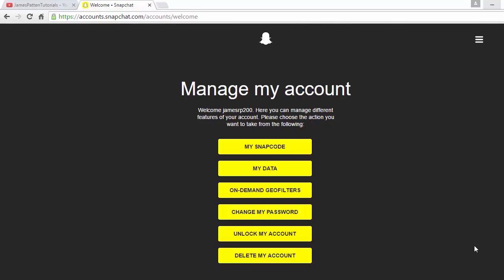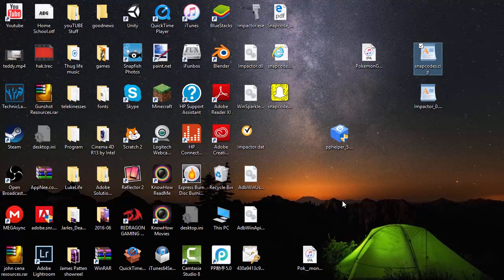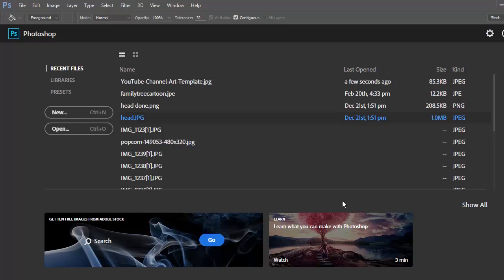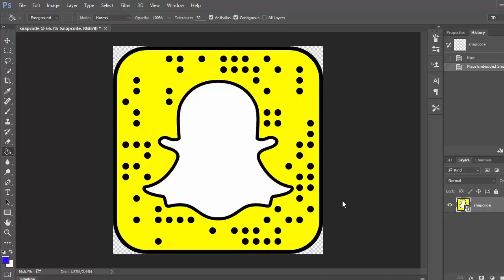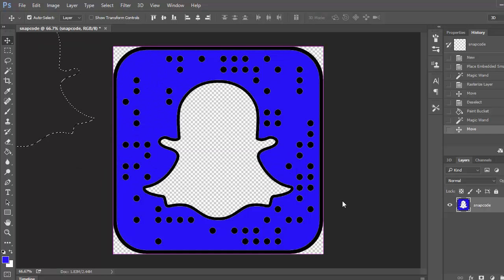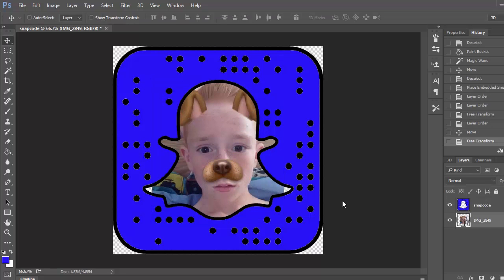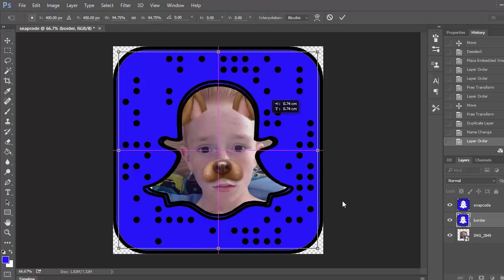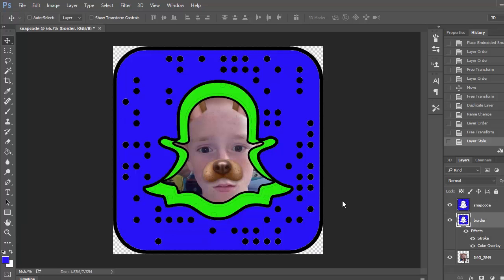How to create a custom snapcode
Today I show you how to create a custom snapcode!